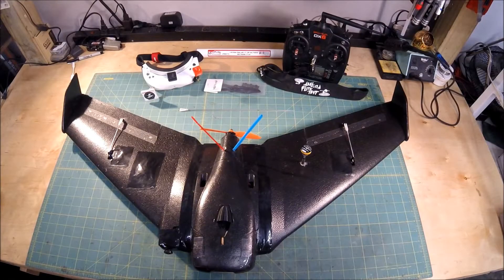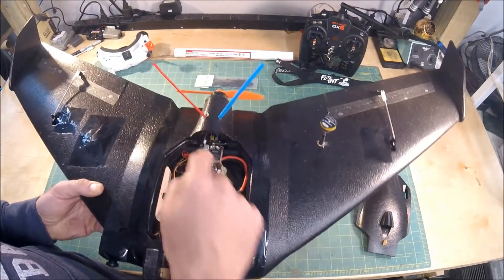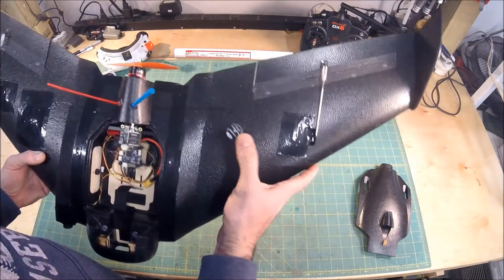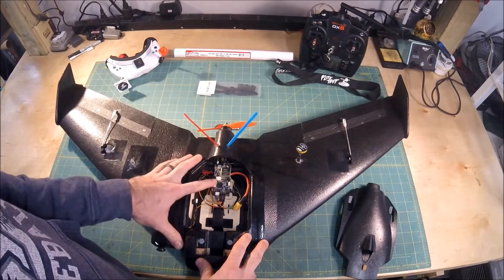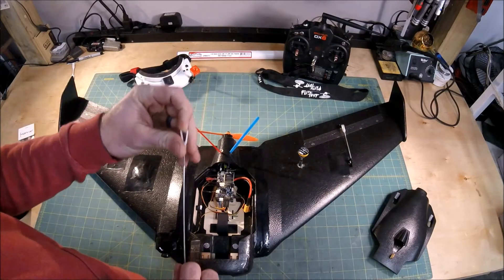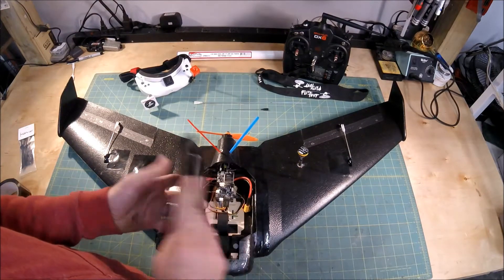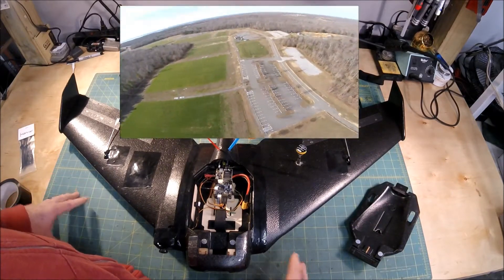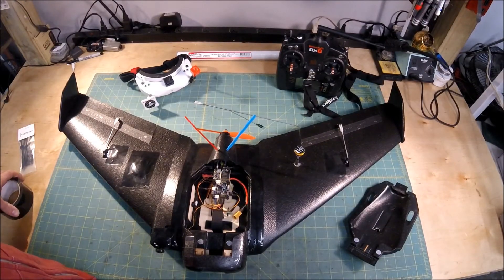Sonicmodell AR Wing - Post maiden review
I had been looking at this wing for some time, and stumbled upon a review by Matt on the RagTheNutsOff channel In the suggested videos there was one of his videos for an "Inexpensive Flight Control" video which turned out to be part of a very extensive and highly helpful series of videos he put together Without Matt's videos I probably wouldn't have jumped in and bought this wing and FC setup, Cheerio Matt!

After flying three flights for a maiden, I wanted to share some thoughts I had, as well as talk through some of my setup I did.

FPV Camera: Runcam Rotor Riot Swift
HD Camera: GoPro Session